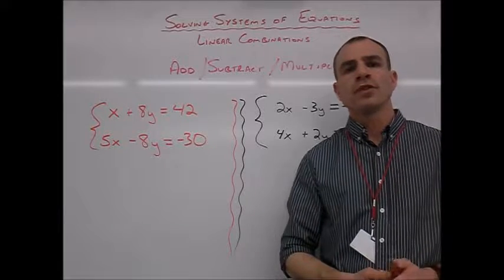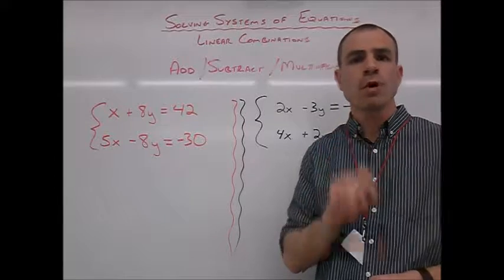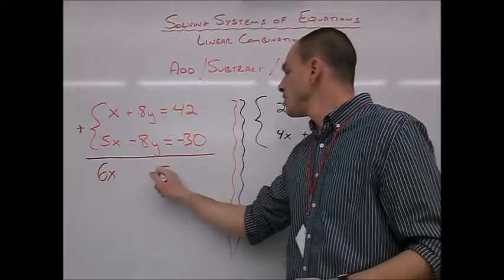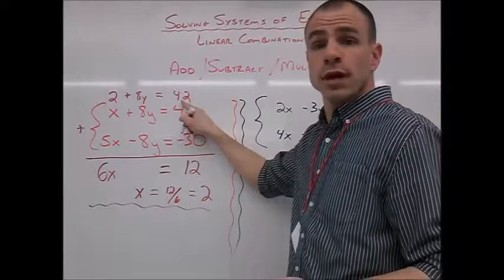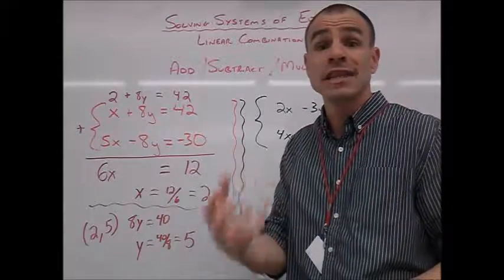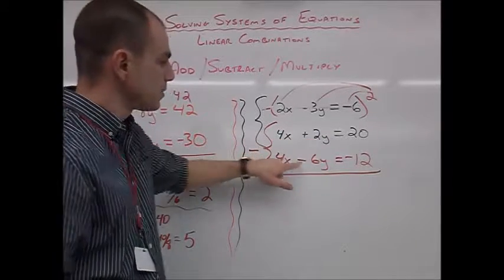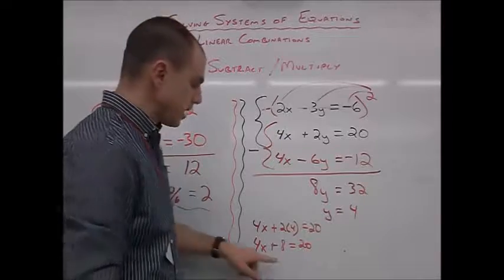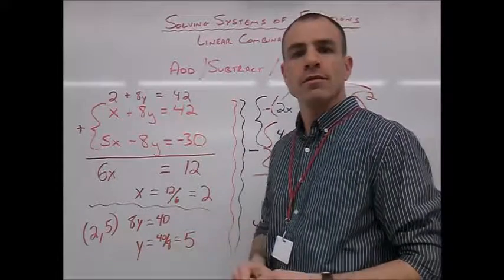Systems of Equations Linear Combinations